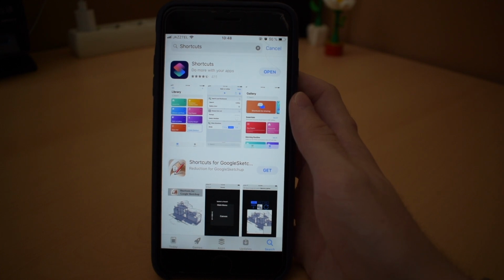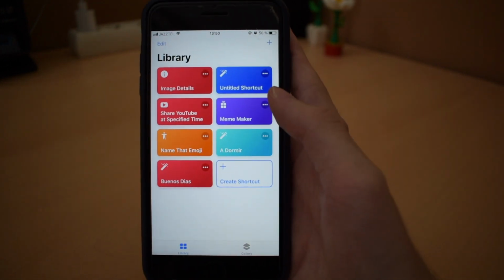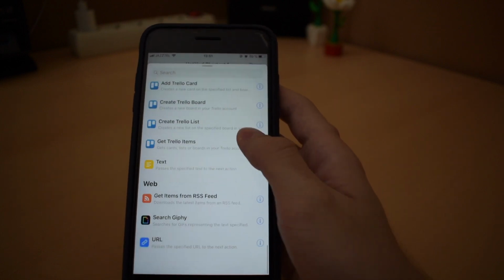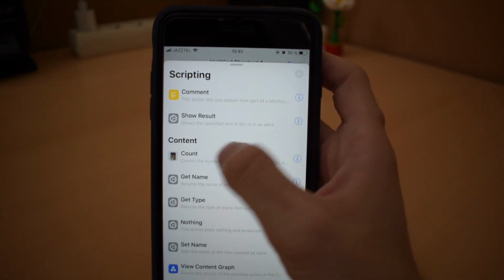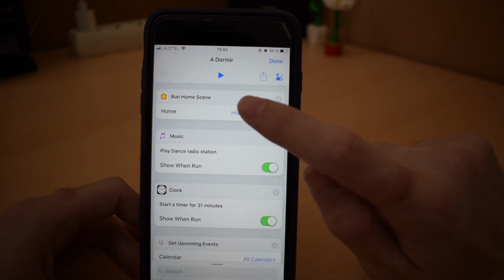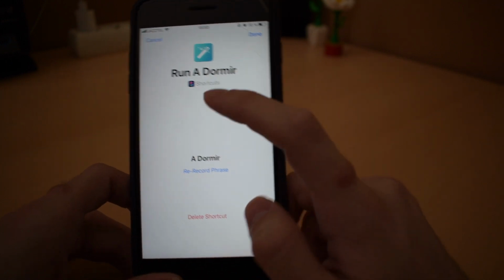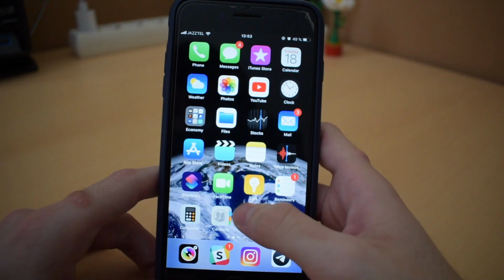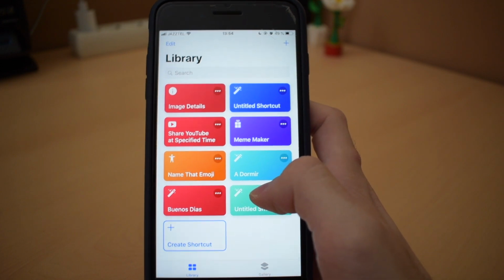Siri Shortcuts Review and Tutorial!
Apple released iOS 12 yesterday and one of the most anticipated features has been Siri Shortcuts. In this video you will see the main features and learn how to create your own shortcuts!